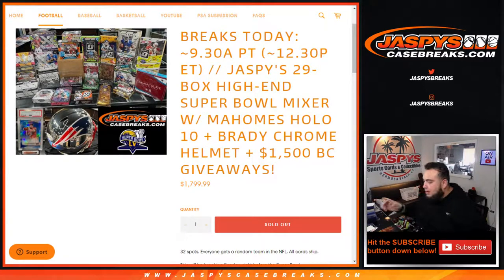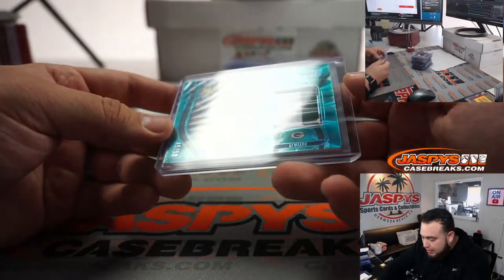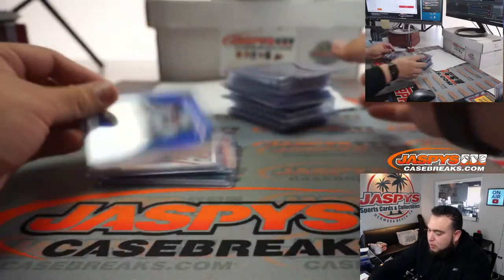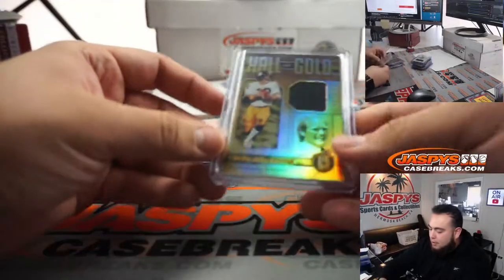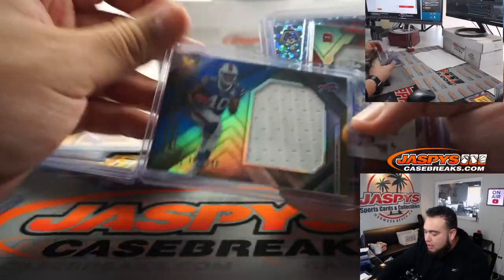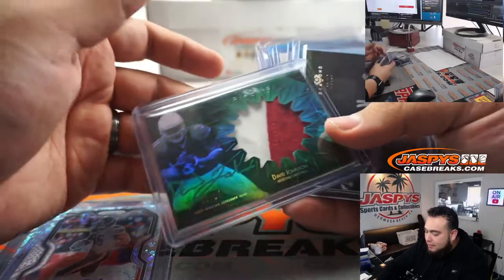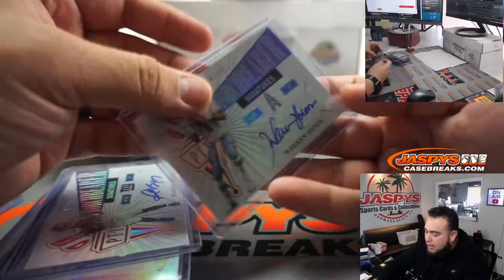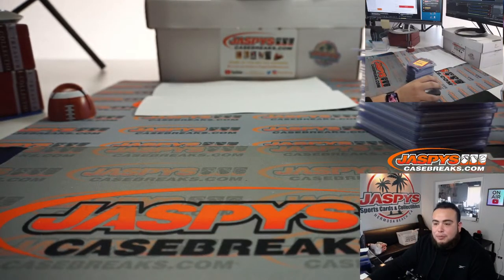HIT RECAP PART 2 - SUN. 2/7/21 - JASPY'S 29-BOX HIGH-END SUPER BOWL MIXER